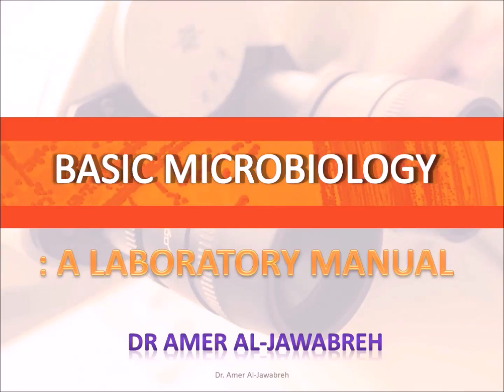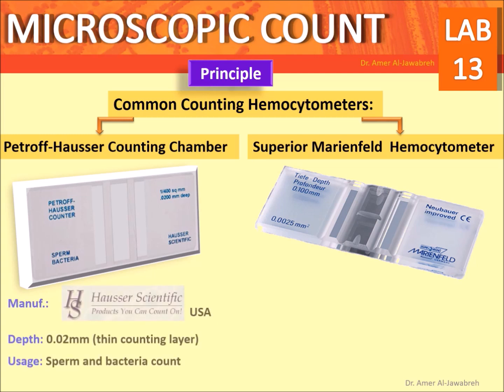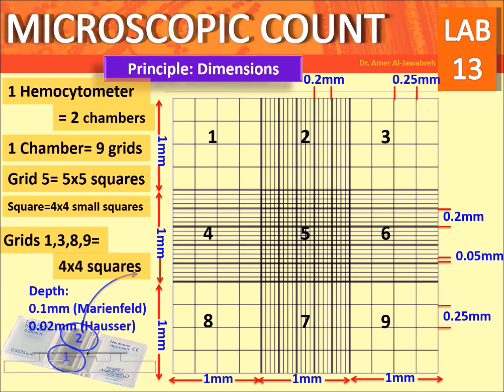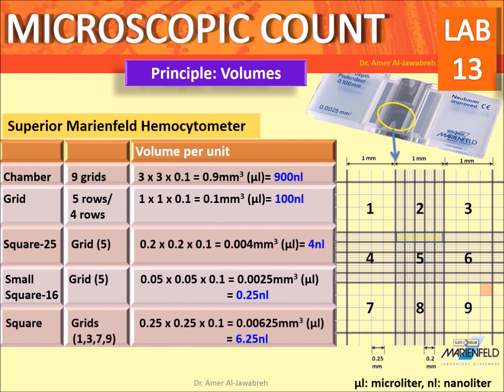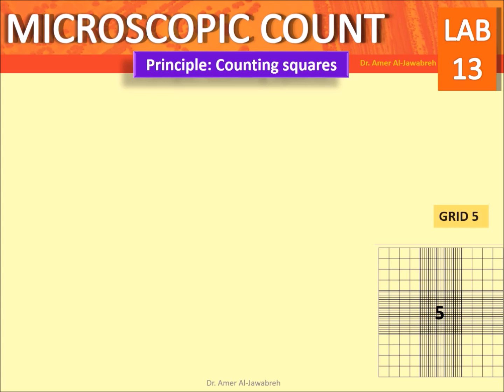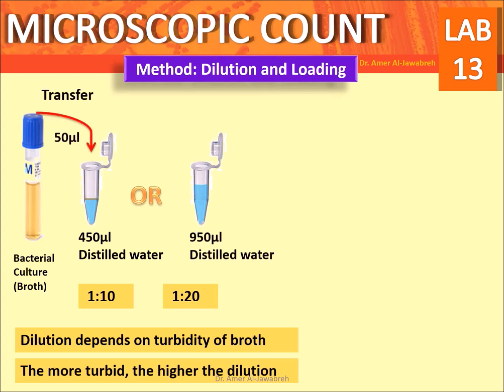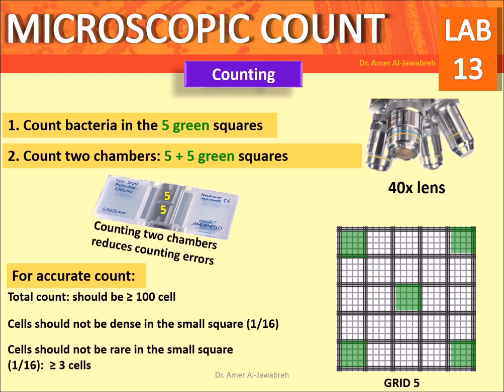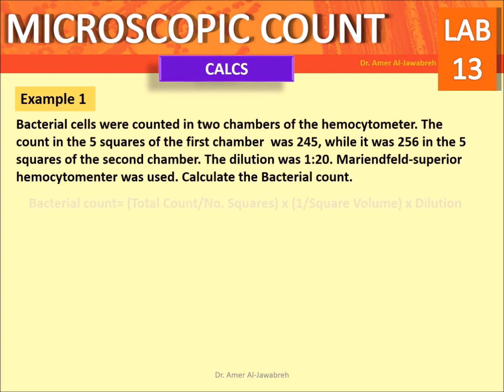Direct Microscopic Count of Bacteria- Lab 13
At 3:16: Correct Huasser Scientific calc from 0.2x0.2x0,02=0.0016 to 0.2x0.2x0,02=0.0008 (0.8 nl)

Music: Persian Music-  کمانچه نوازی استاد محمد رضا لطفی - Maestro Mohammad Reza Lotfi